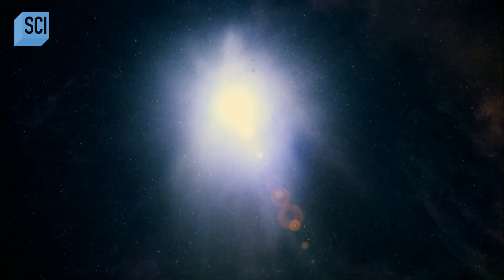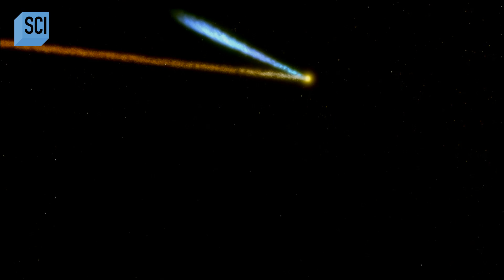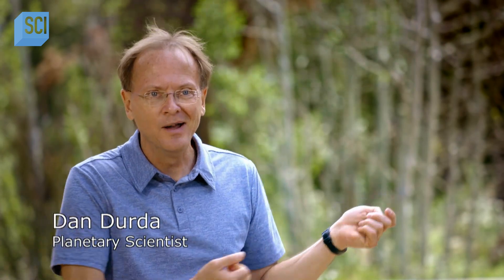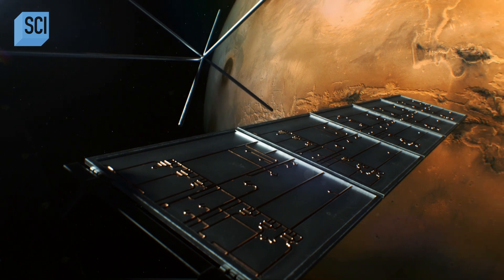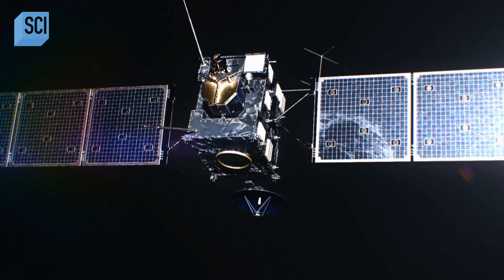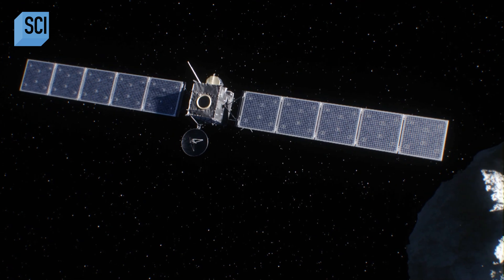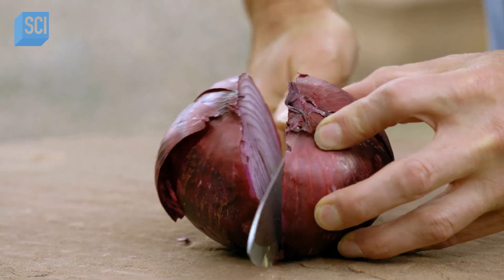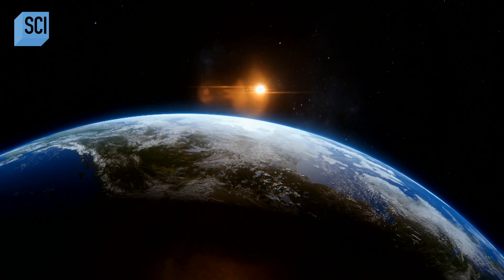Rosetta Spacecraft Tracks Down a Comet | How the Universe Works | Science Channel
The European Space Agency's Rosetta Probe makes contact with Comet 67P.